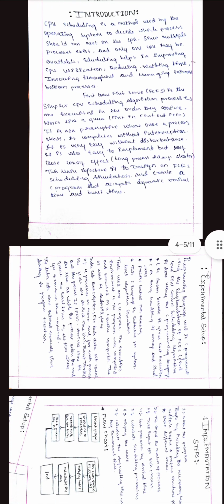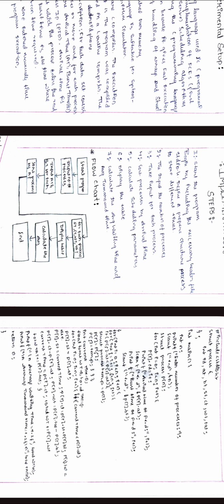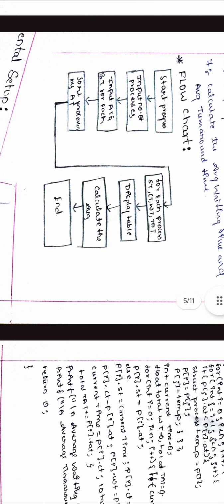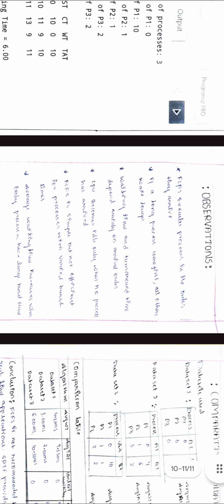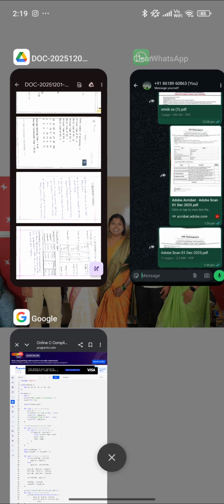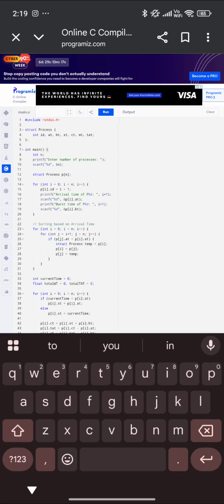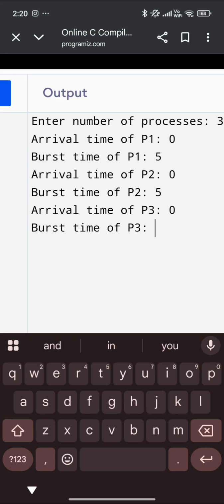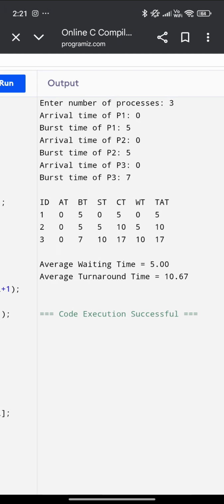1 December 2025